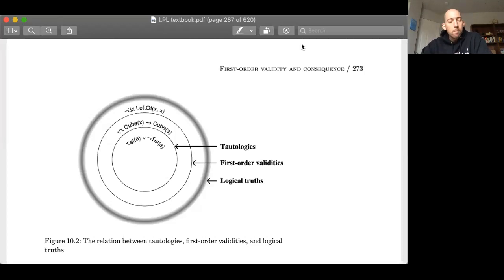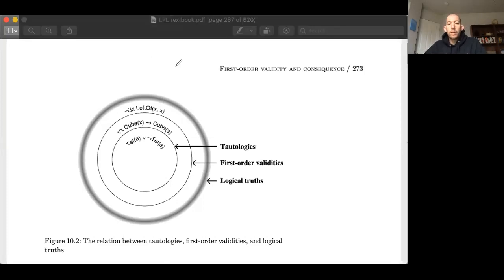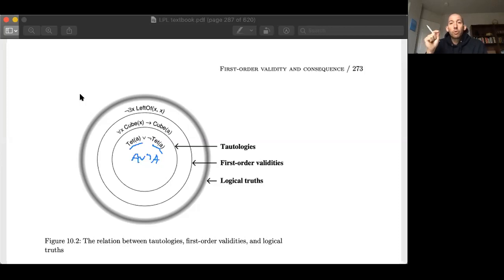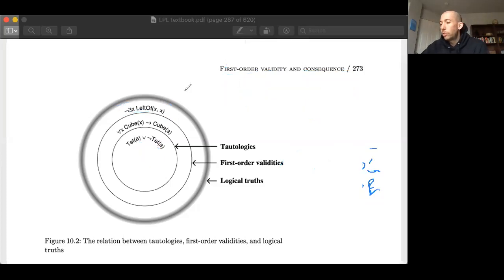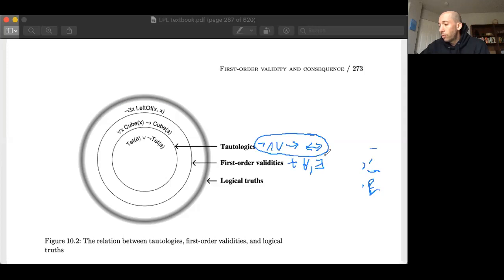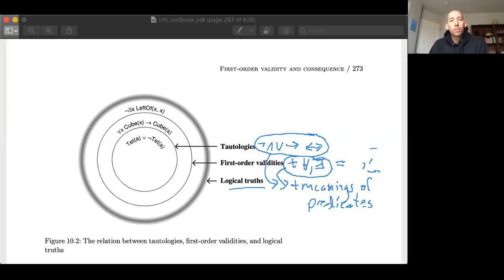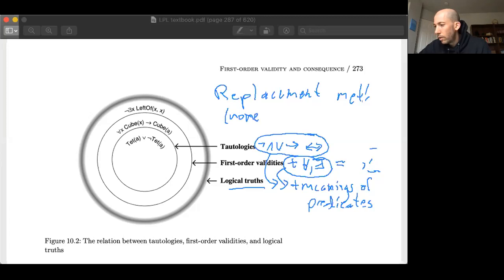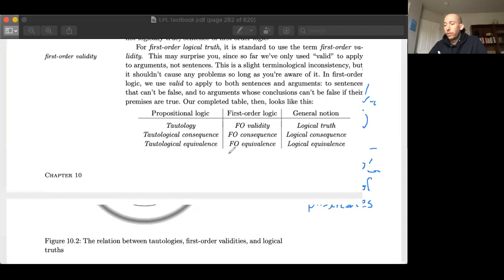Replacement method and FO validity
Learning how to assess first-order validity using the replacement method. In this method, we use nonsense predicates to determine whether a logical truth still remains necessarily true. If so, it is a first-order validity. If not, then it is a logical truth but not a first-order validity.  This is because the particular meanings of the predicates contribute important information to the truth assessment.